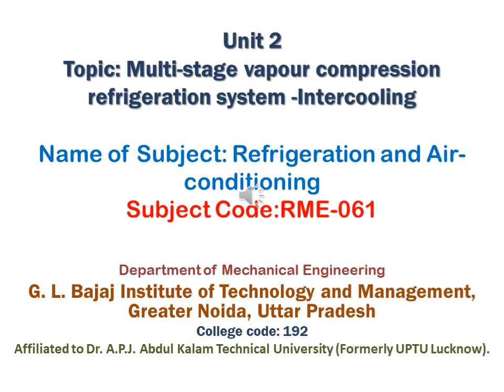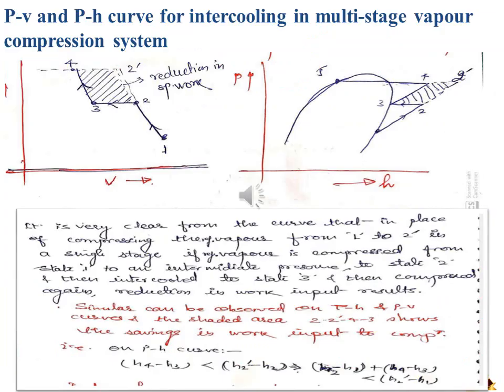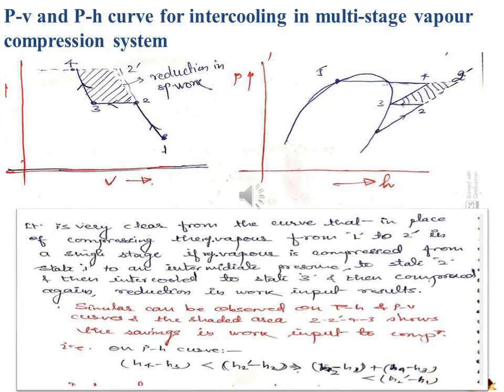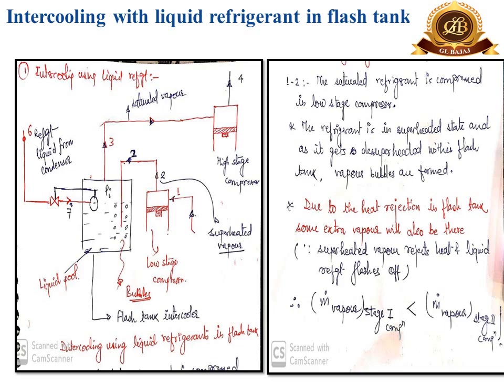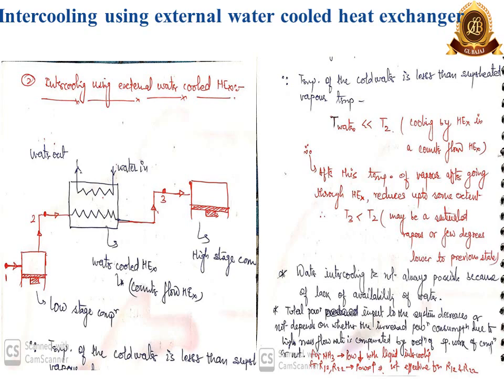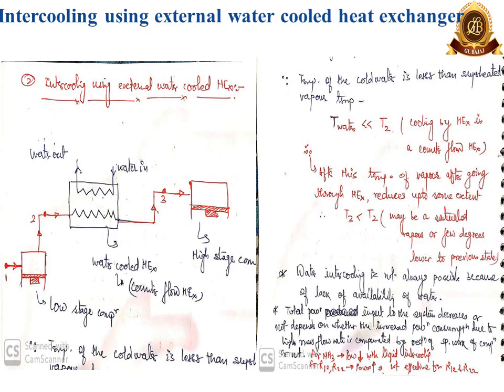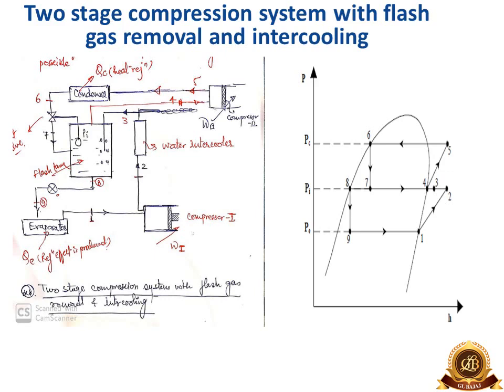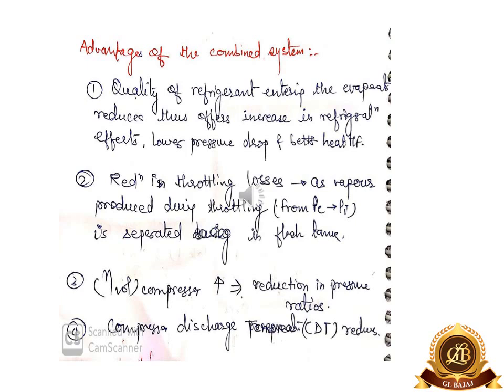Multi Stage Vapour Compression System Part-II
This lecture contains the concept of multi-stage vapour compression system  with the inter-cooling as well as the combination of flash gas removal and inter-cooling as well. The schematic representation of all the combination has been done and same has been explained with the help of P-h curve.